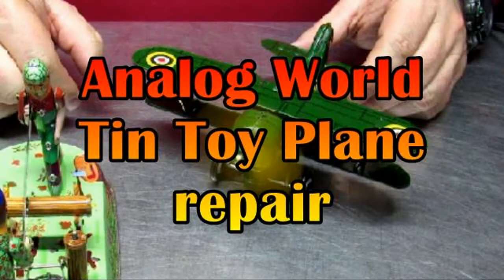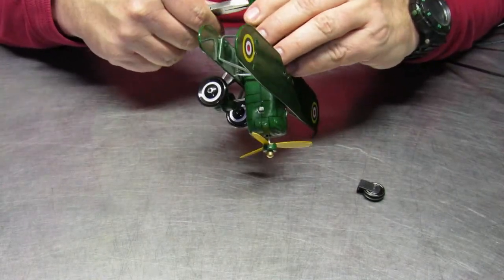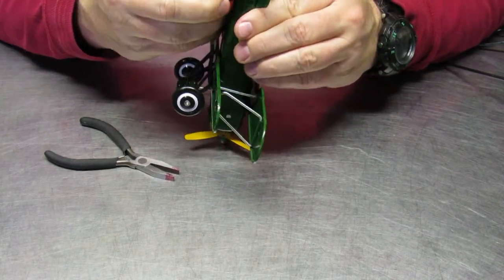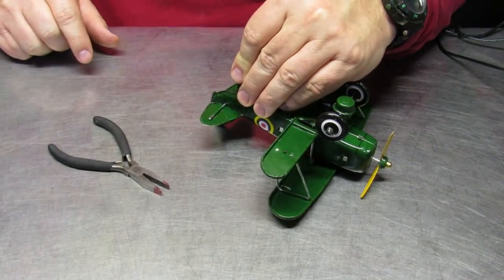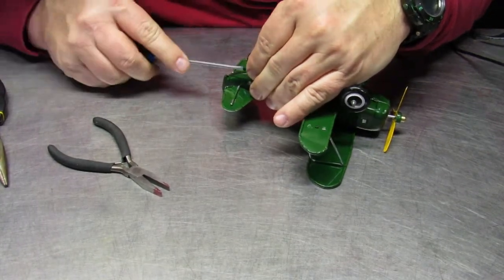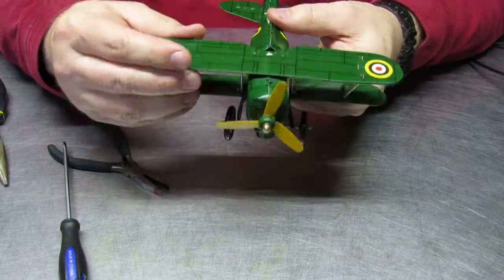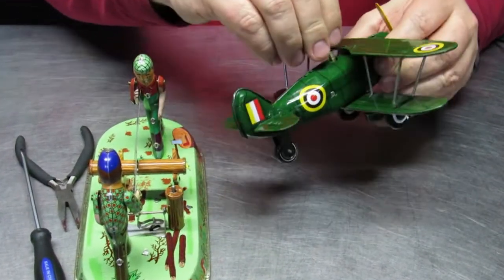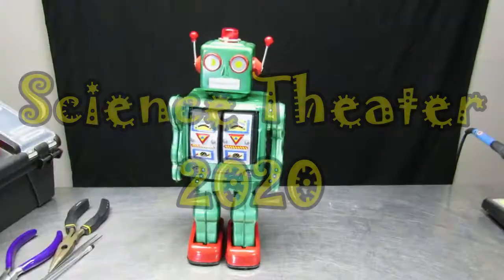Analog World Tin Toy Plane repair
How to repair a tin toy plane that has been stepped on.  In this case the reat landing gear has broken off and only minor repairs are needed.  This is part of analog world which is showing the science of non digital environments such as these tin toys.  All with a musical score from audionautix for fun.